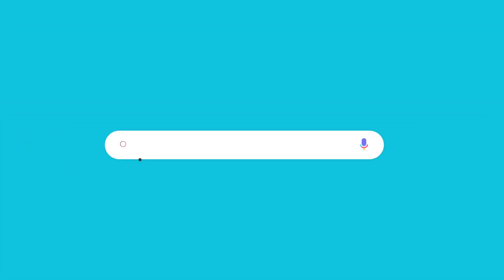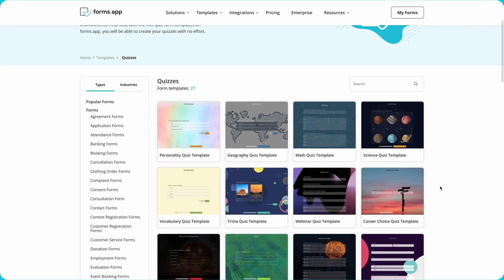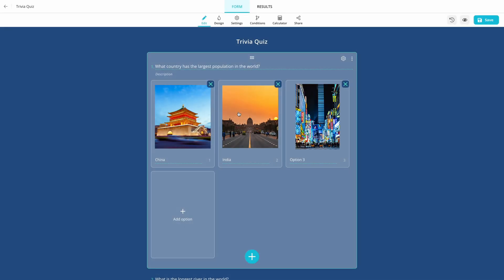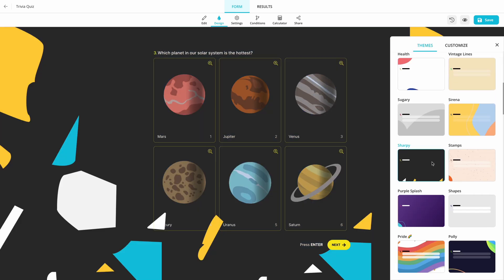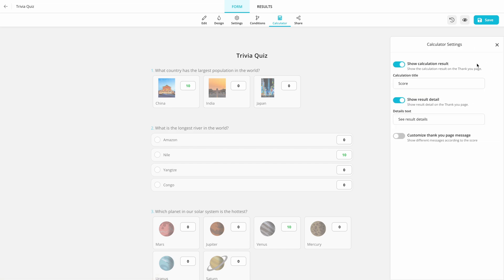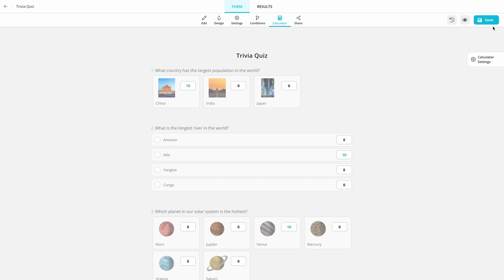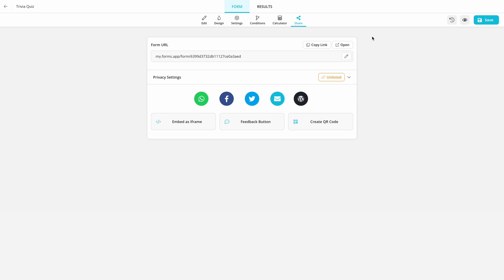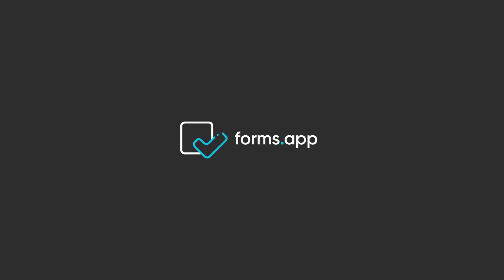How to make a trivia quiz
Trivia quizzes are fun! Whether it is for friends & family, your audience, or getting leads, quizzes can help with engagement. On forms.app, you can add your own questions, customize quiz design, and share quizzes in the way you like. This video covers how you can create a custom trivia quiz and show specific messages at the end.

00:00 Introduction
00:25 Choosing a quiz template
00:35 Adding your own trivia questions
01:02 Setting scores
01:43 Sharing your trivia
02:13 Subscribe